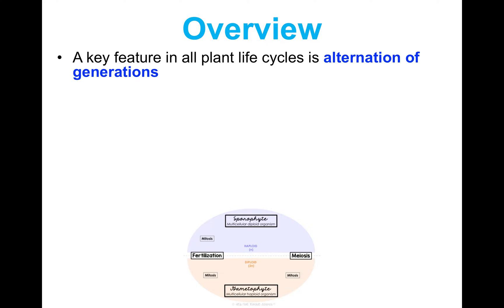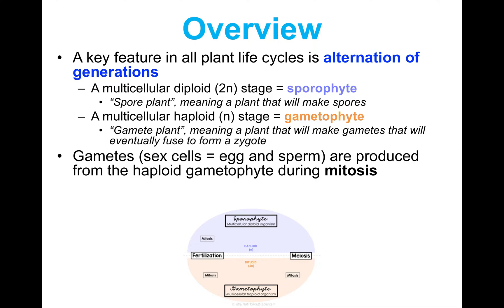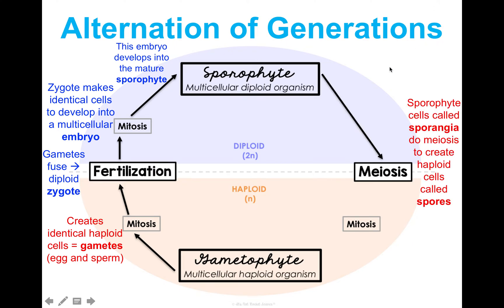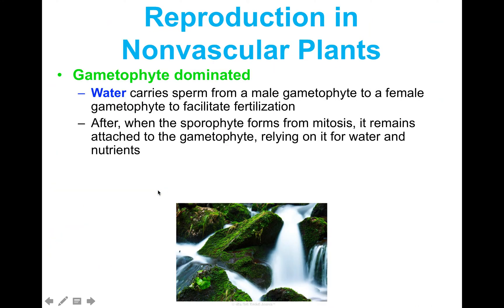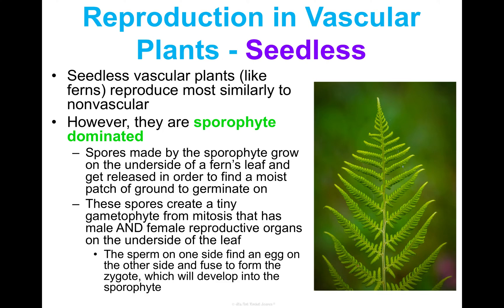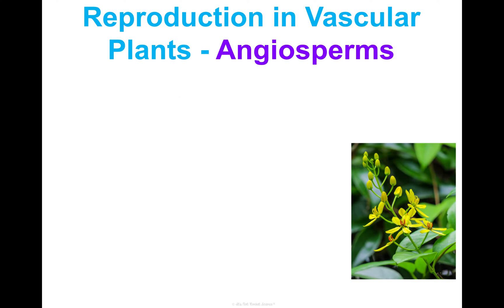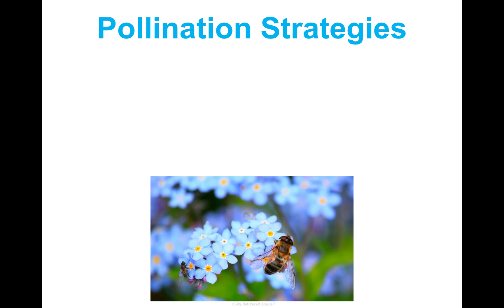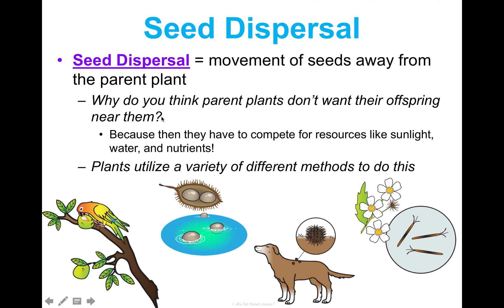Plants Mini Unit Concept 2 Notes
Concept 2 Plant Reproduction

Biology Extension Mini-Unit - Plants